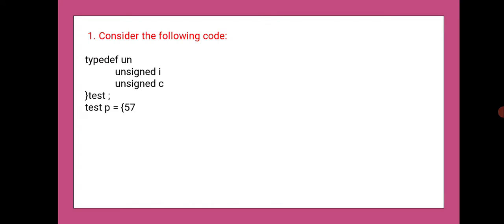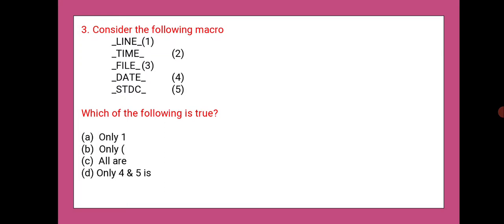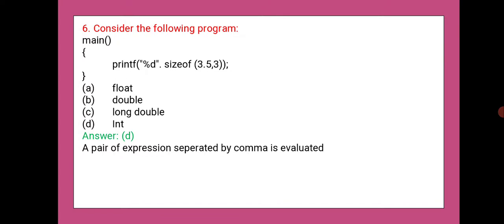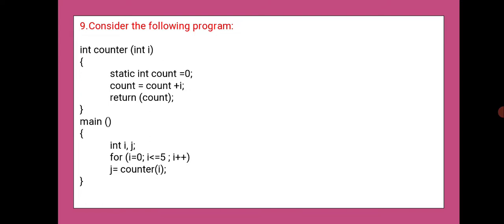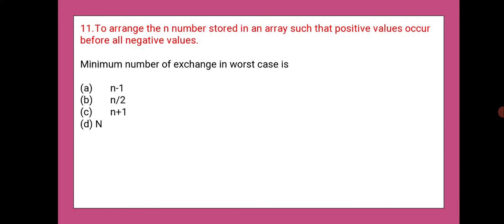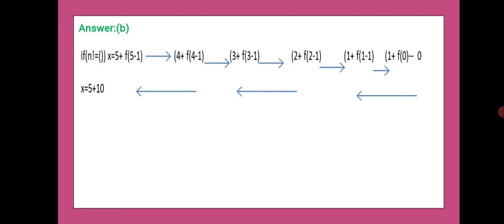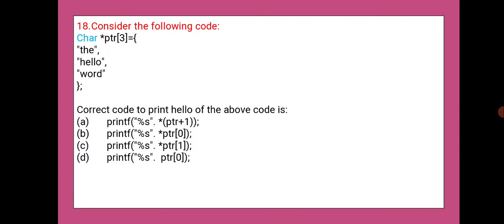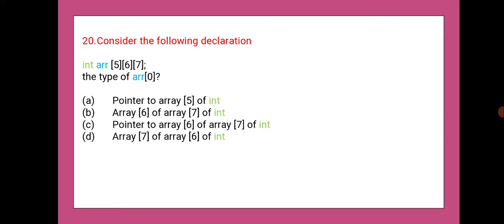Advanced C interview questions set1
As per request from some aspirants solved few questions asked in interviews about C & little depth or advanced